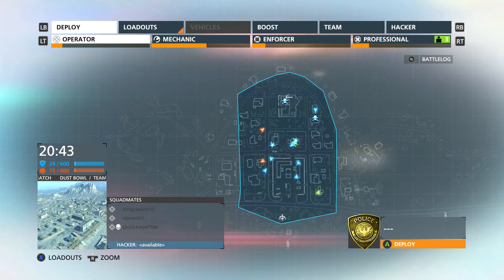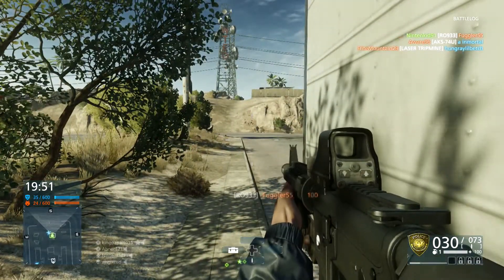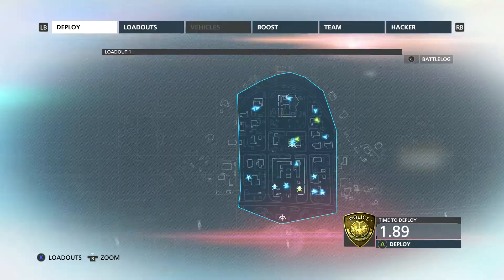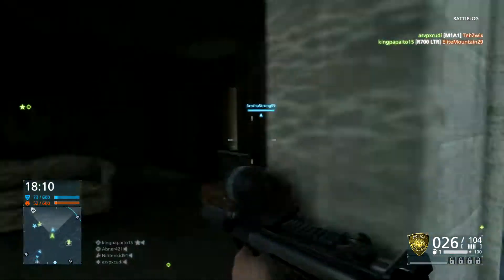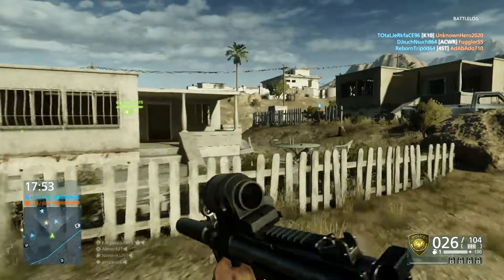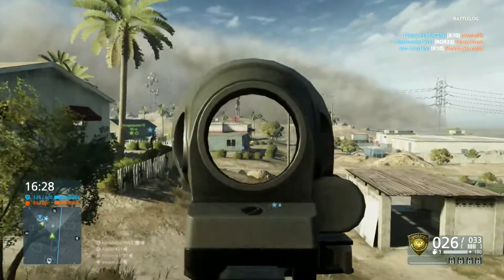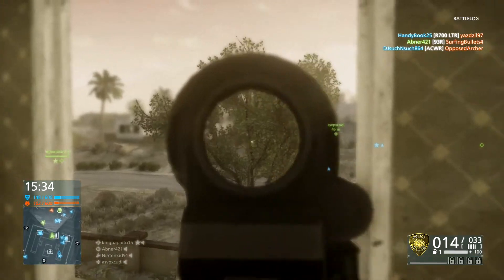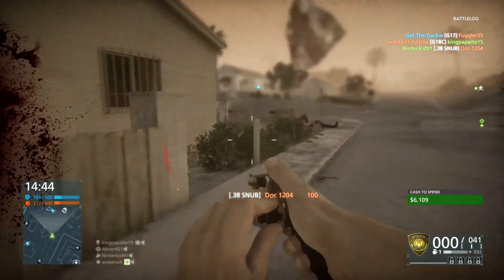NEW GAME!!! "Battlefield Hardline" - First Thoughts On Game HD (Xbox One)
I picked up Battlefield Hardline for the Xbox One on Sunday and this video goes over my first thoughts on the game.  I enjoy playing it, but the thing that is messing me the most is that I keep thinking it will be like Battlefield 4 which it is not.  Overall I do like it though!